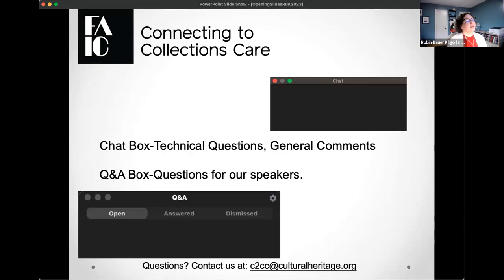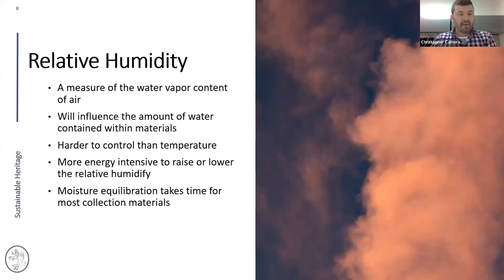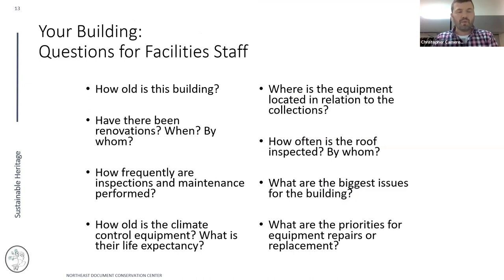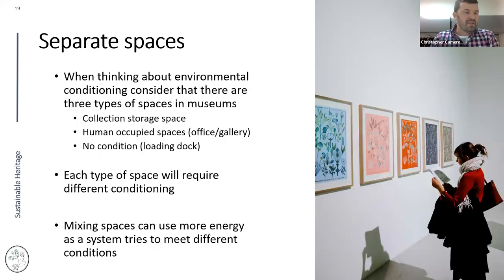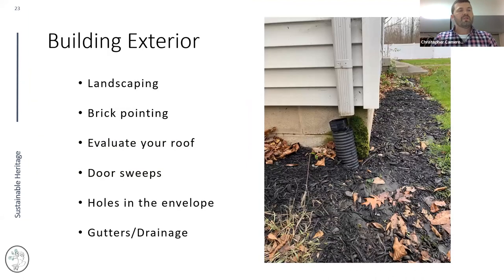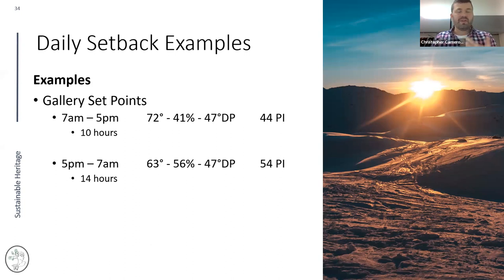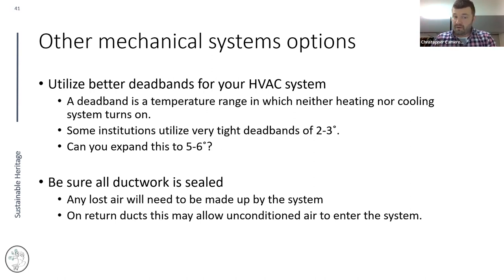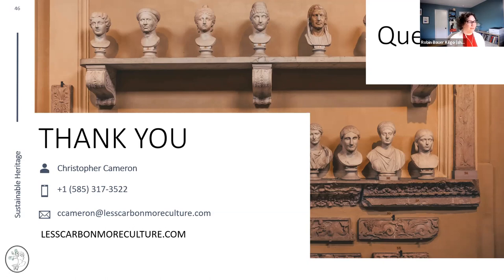C2C Care Sustainable and Passive Ways to Improve your Collection Environment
As temperatures rise globally, we are seeing a greater push for our organizations to be more sustainable. From city ordinances to the White House 2030 Initiative, we are all challenged to do better, and now is the time to act.

Many cultural institutions use sustainable energy saving strategies to help them lower their energy consumption and reduce their carbon footprint. This webinar will describe some of the energy saving strategies that cultural heritage organizations currently implement to help reduce energy use. These can range from mechanical system shutdowns to lighting adjustments.

Additionally, this webinar will discuss passive strategies that institutions can implement to improve collections environments. The strategies suggested representing some of the ways that spaces can be evaluated and monitored without significant cost or impact on the space.

By the end of this webinar, attendees will have a better understanding of varied, passive strategies they can implement in their collections spaces to monitor key factors such as humidity, temperature, and light exposure, and what information those strategies can provide. In doing so, participants will be better prepared to mitigate financially and environmentally costly issues for the betterment of their institution, as well as the global environment.

Note from the Connecting to Collections Care Advisory Group: The current temperature and relative humidity guidelines for international loans and general collections care are outlined in the ASHRAE Handbook Chapter 23: Museums, Libraries, Archives and Galleries

Presenter: Christopher Cameron